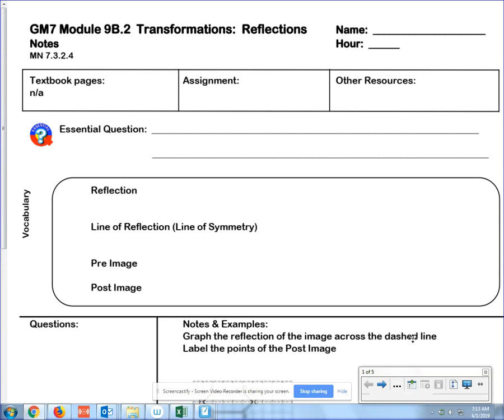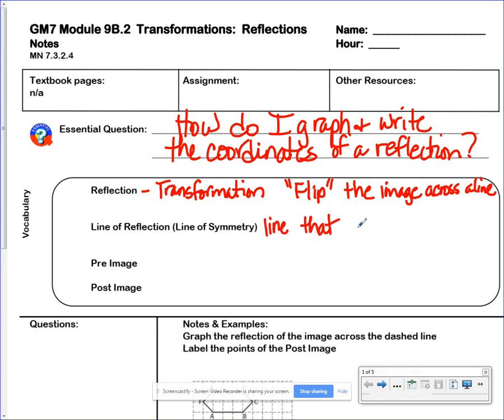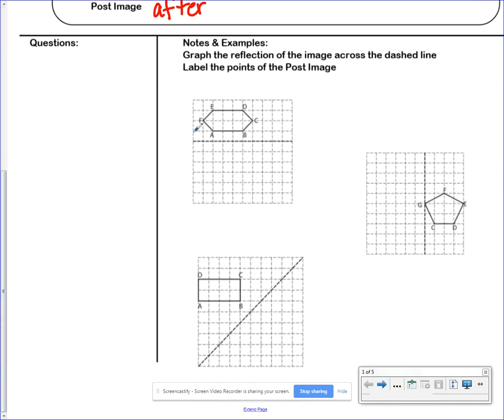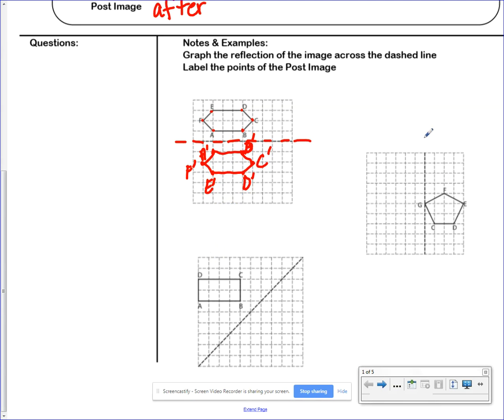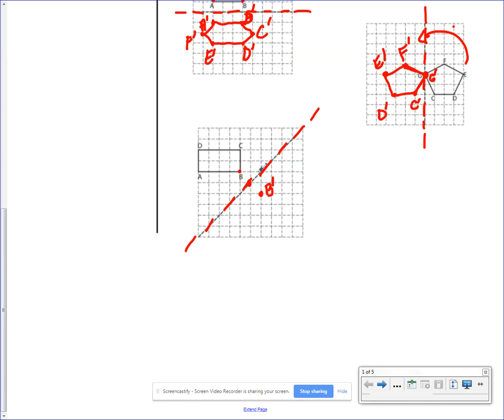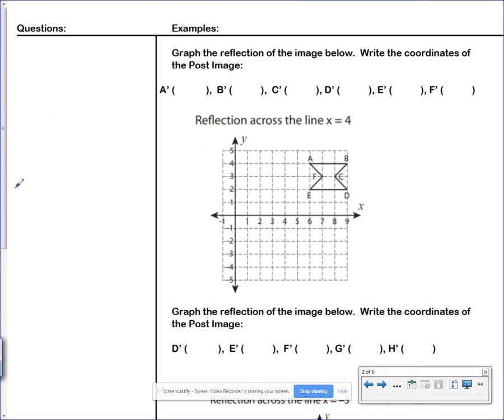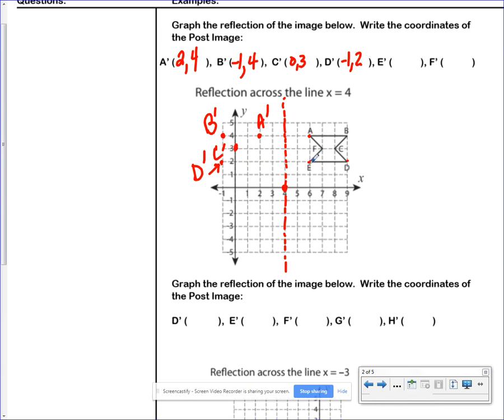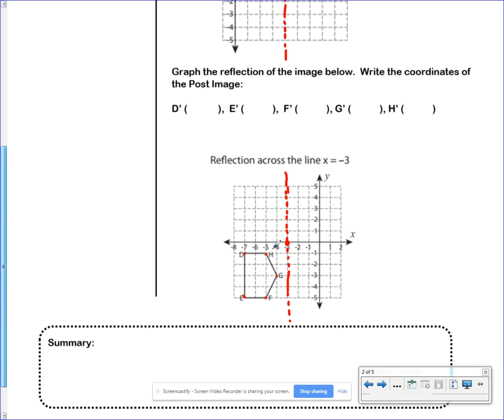GM7 9B.2 Reflections